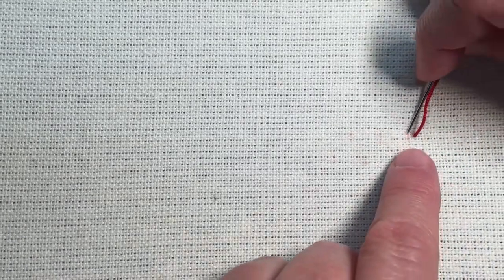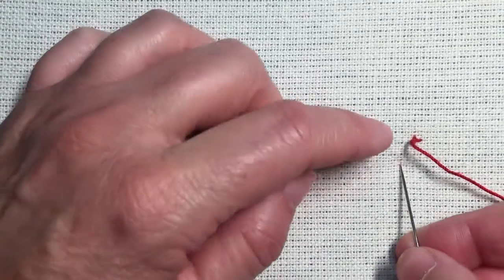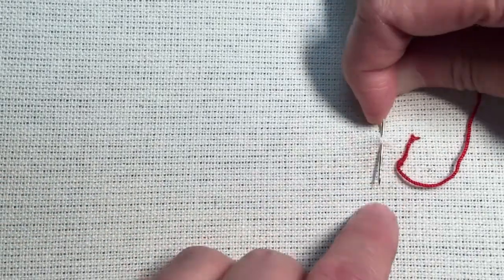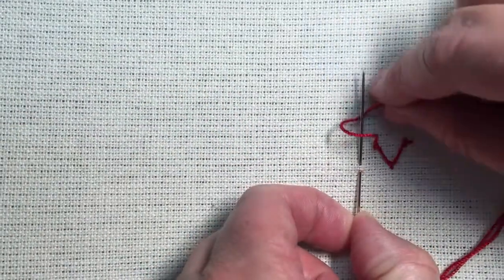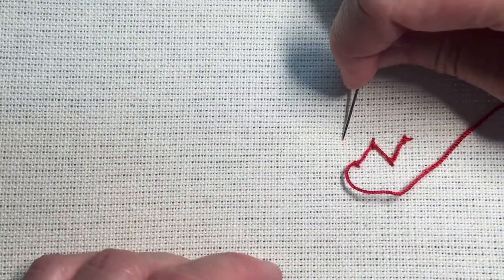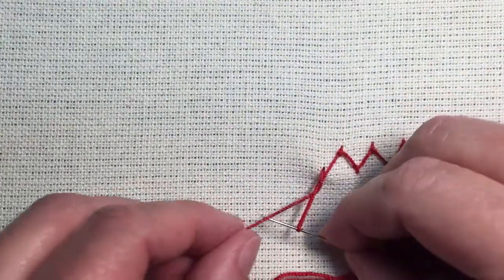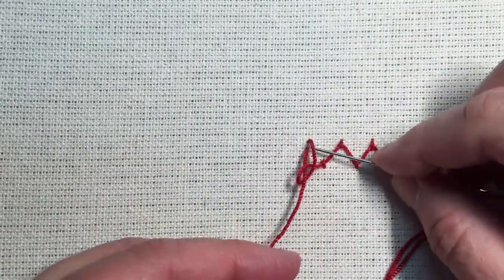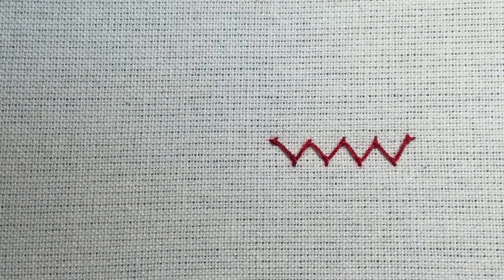Stitch #49 Zig Zag Coral Knot Stitch